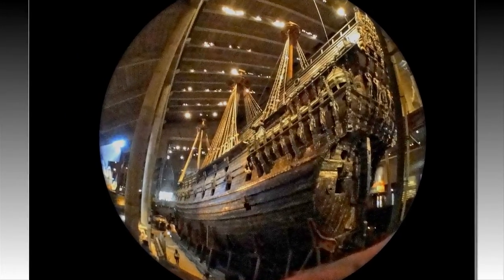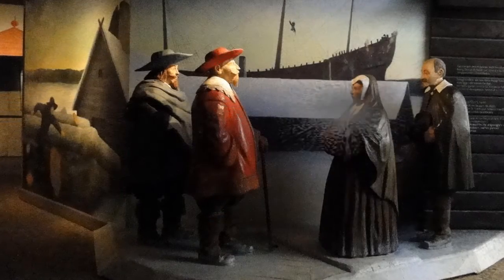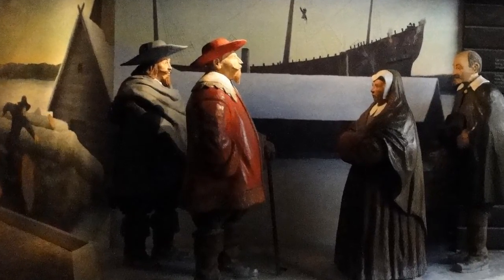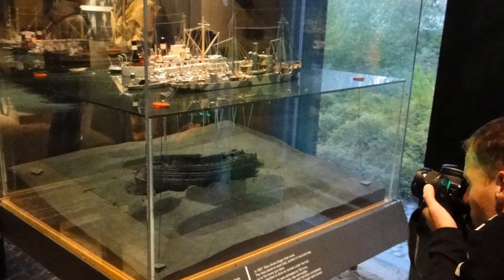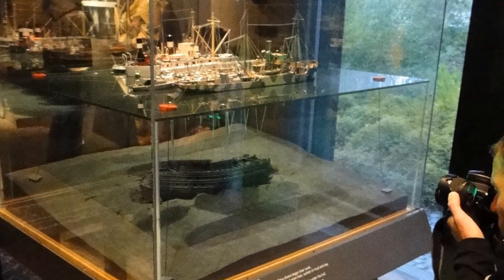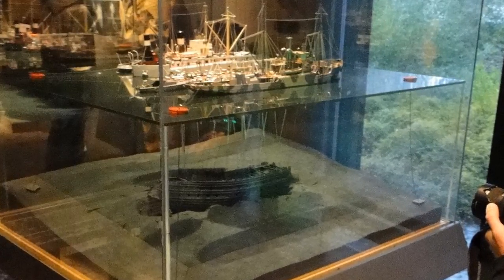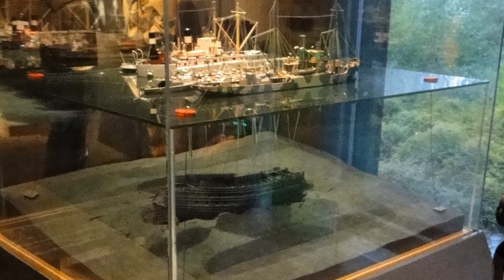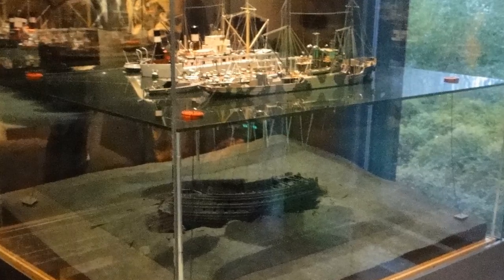Wasa Museum Audio Guide - 1 Welcome